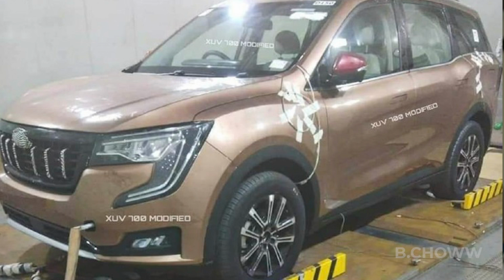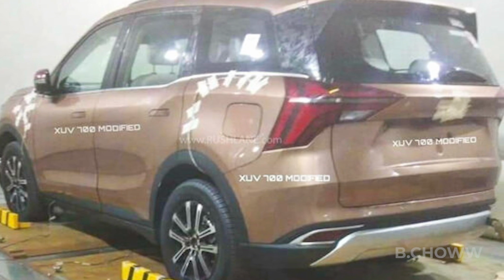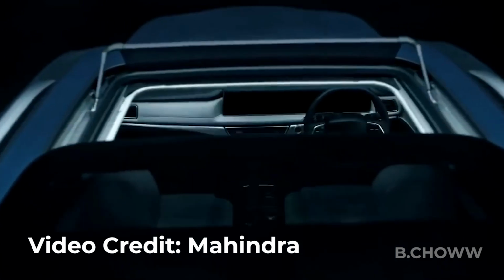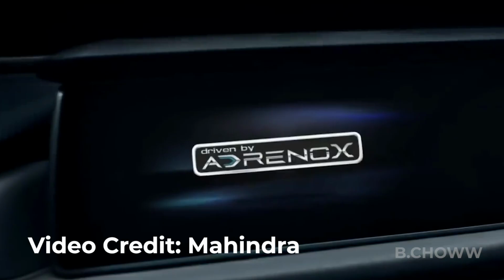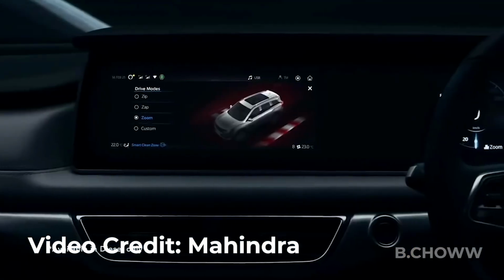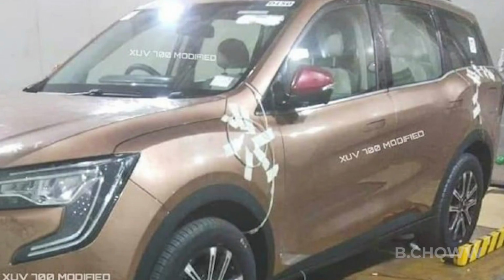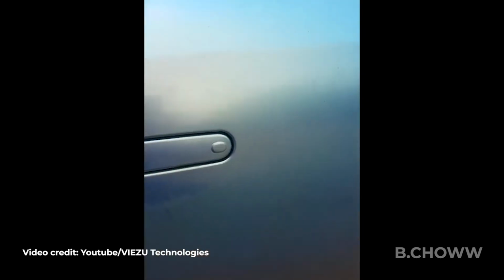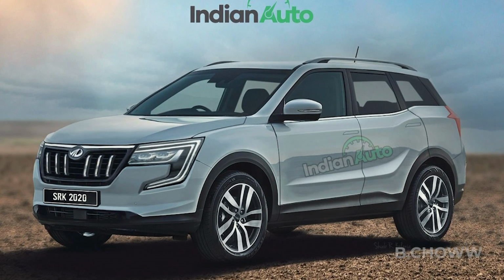Let's talk about the Mahindra XUV700 leaked photos | Speculative Overview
With the teasers Mahindra has officially shared and the new leaked images of the upcoming XUV700 there are some things to talk about the company's upcoming new car while we still speculate what the final product might actually look like.